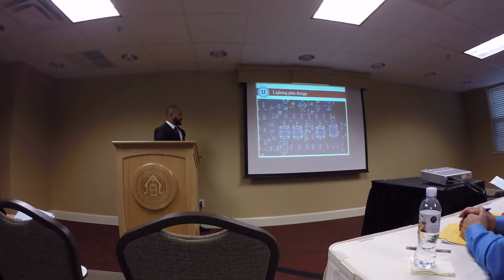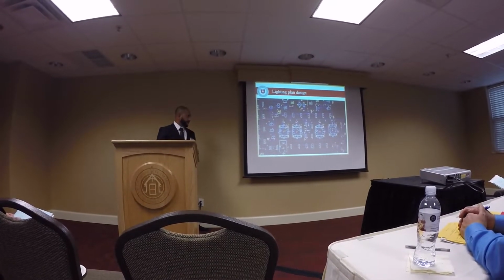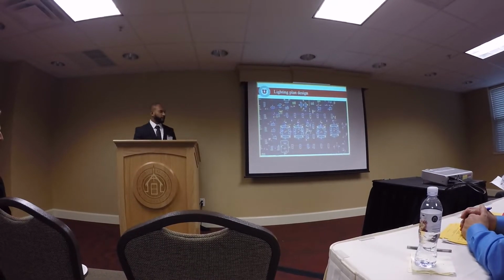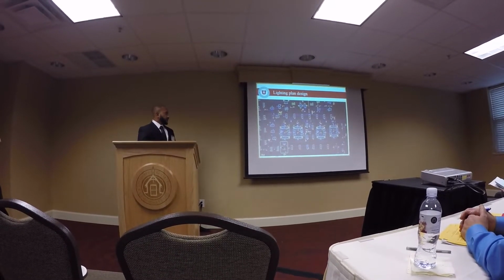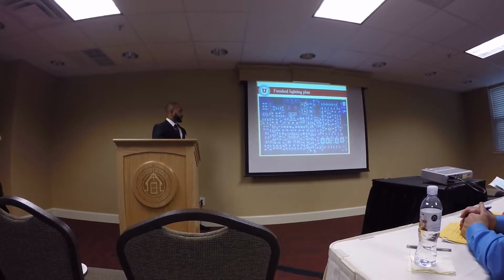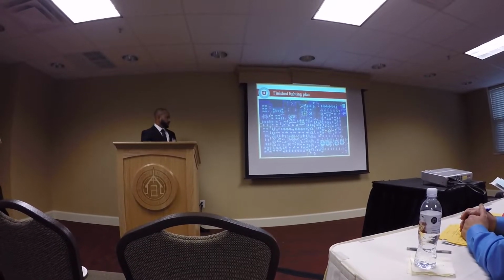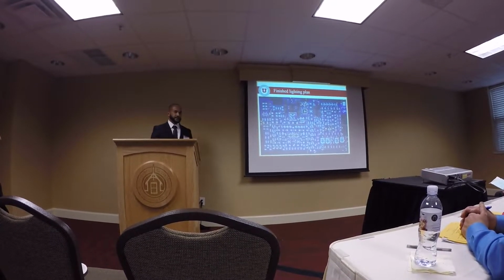Electrical Engineering Sr. Presentaion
Engineering design of a surgical center.